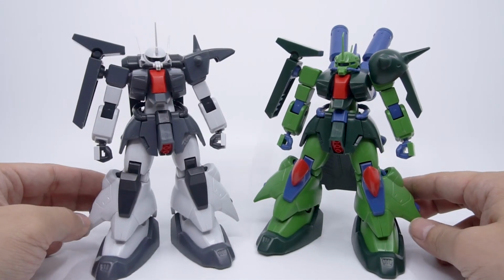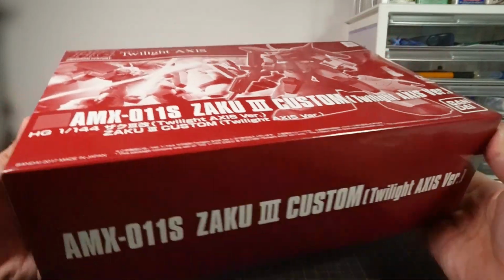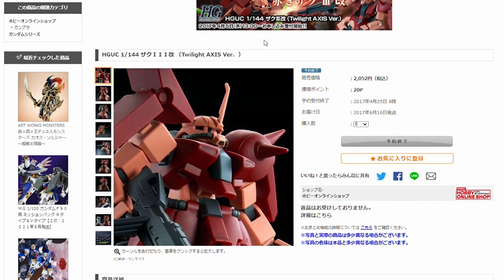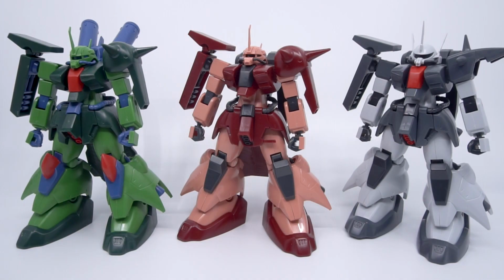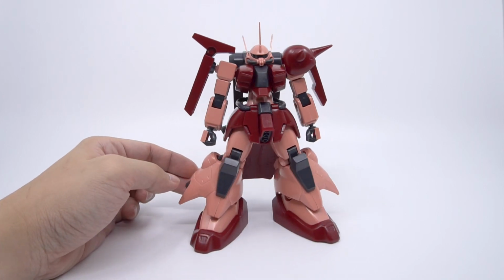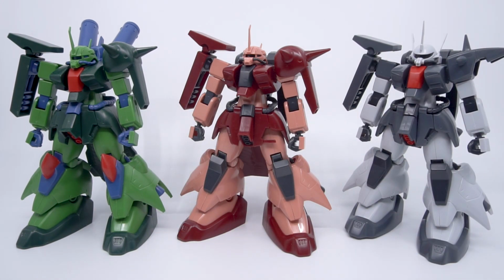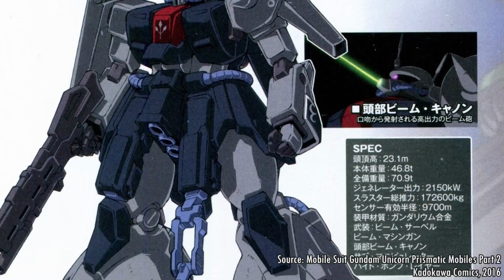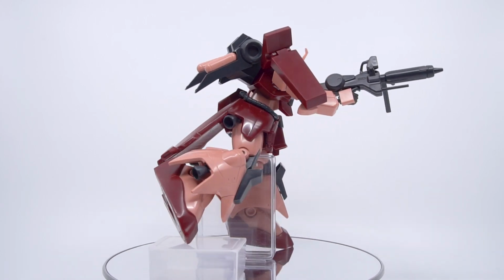HGUC Zaku III Twilight Axis Ver Review - Hobby Clubhouse | ZZ Gundam Neo Zeon Model & Gunpla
The Zaku III Custom Twilight Axis Version is the odd stepchild of Neo Zeon's Zaku lineage. Coming to us in the High Grade Universal Century 1/144 line, this kit was a P-Bandai exclusive and featured an odd assortment of parts from both Zaku III kits. So come find out exactly what came in the box and whether or not it's a good alternative to its retail brothers!

Also, make sure to go check out the Zaku III and Zaku III Custom double review